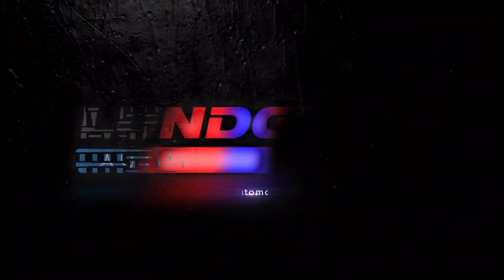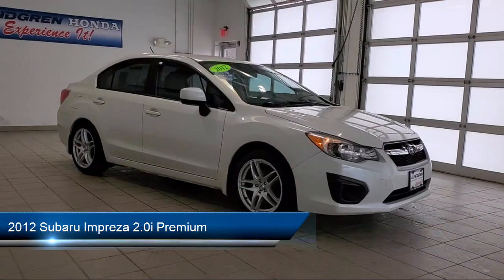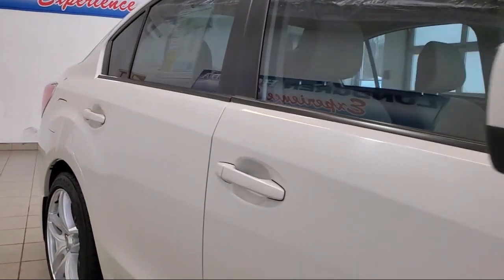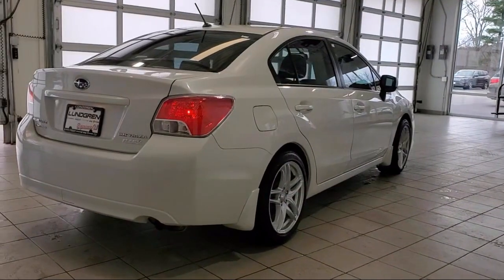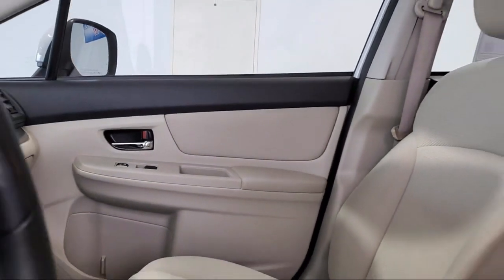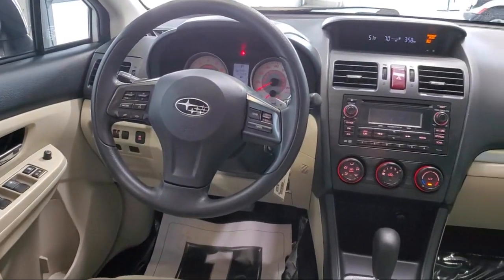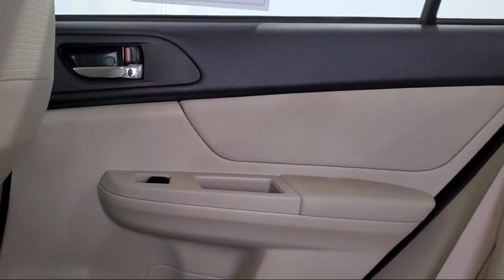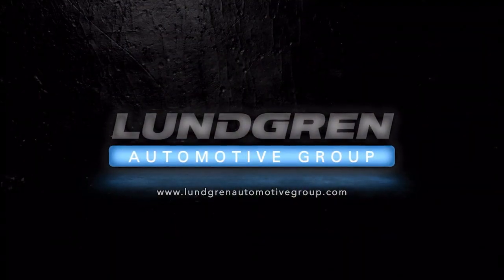2012 Subaru Impreza 2.0i Premium Worcester Putnam, CT Framingham Fitchburg Boston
2012 Subaru Impreza 2.0i Premium Stock Number: N220574A Vin:JF1GJAC61CH017001.